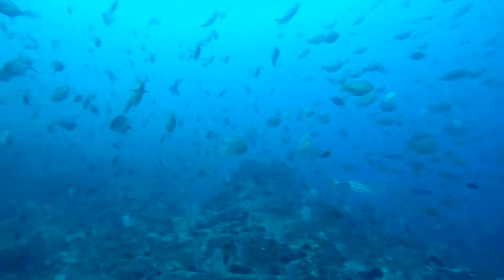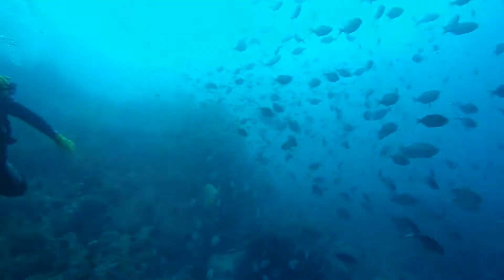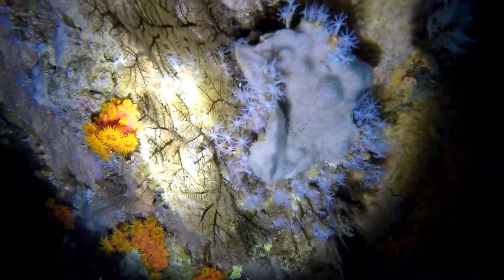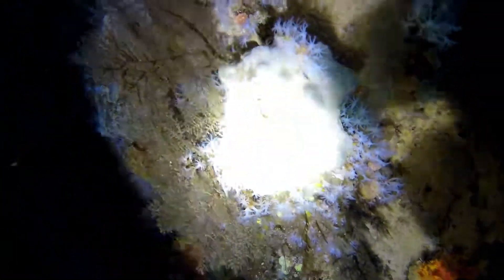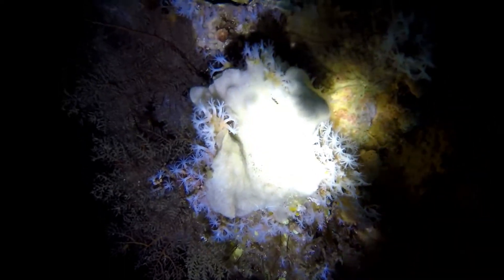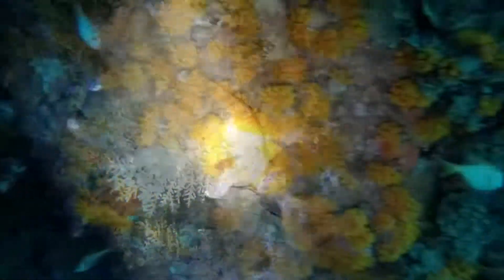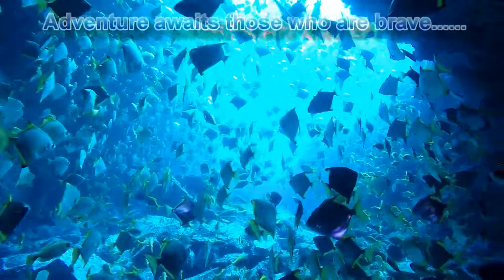Adventures at Fish Rock 017 - Hermit Crabs and the Shallow End of Fish Rock Cave Cave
If you are scared of going through the cave you should definitely stick your head into the shallow end for a peak. Go in as far as you feel comfortable :-)